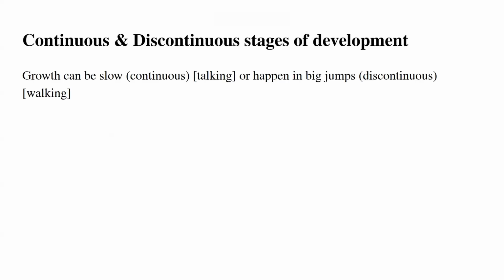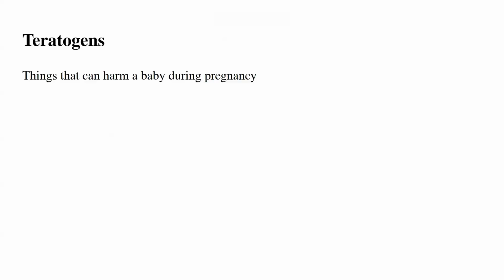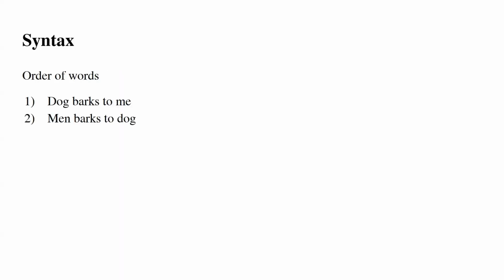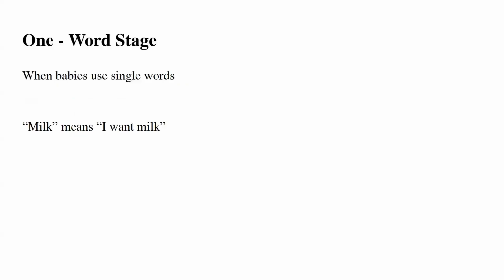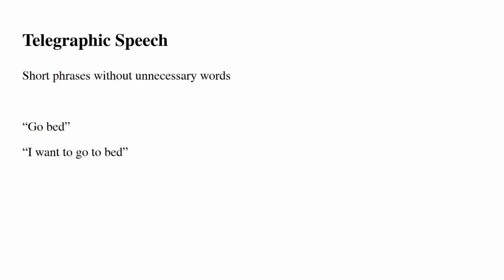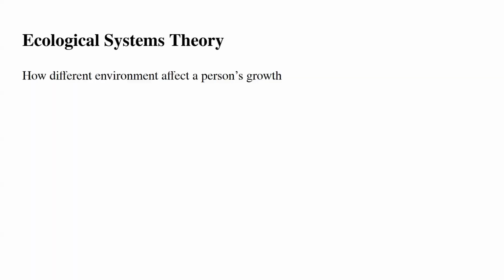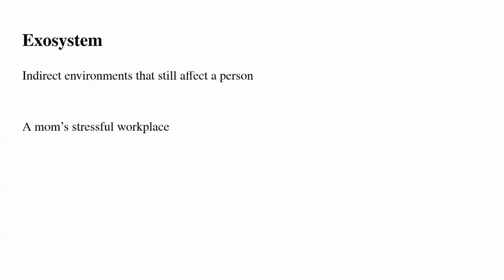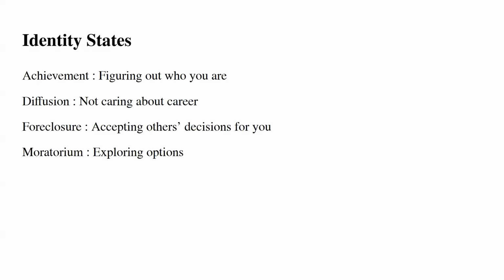AP Psychology Unit 3 - Part 1: Development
This video contains Part 1 of Unit 3 of AP Psychology vocabs! All definitions are easily defined!